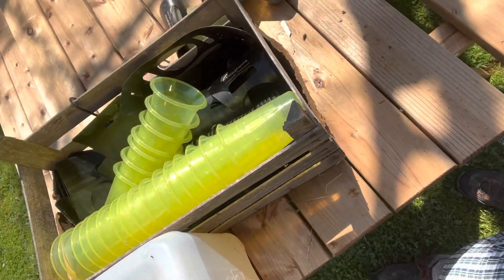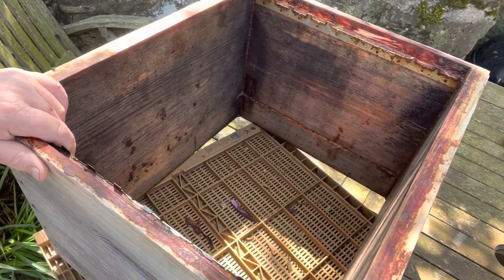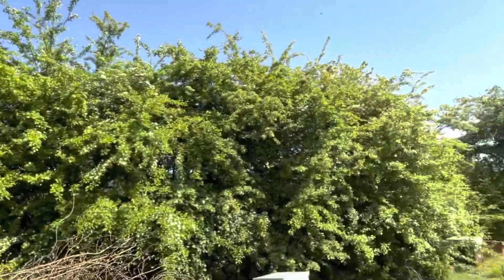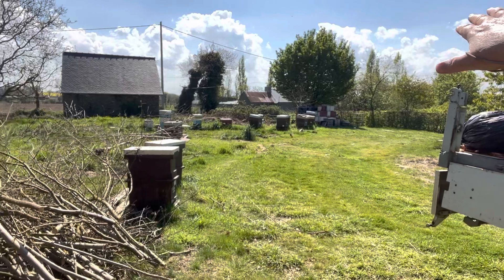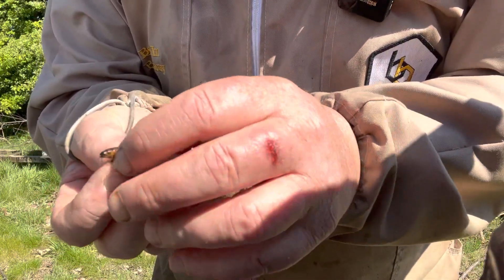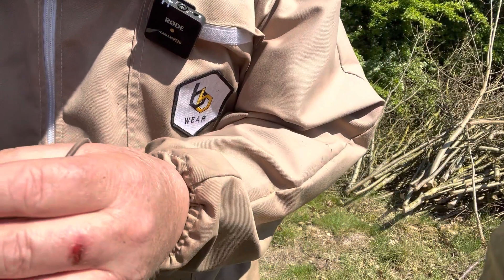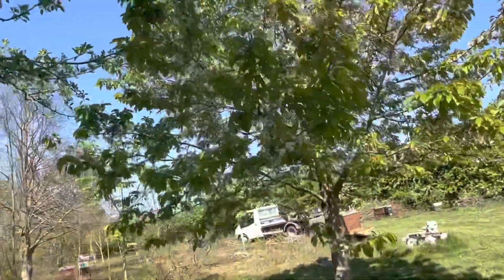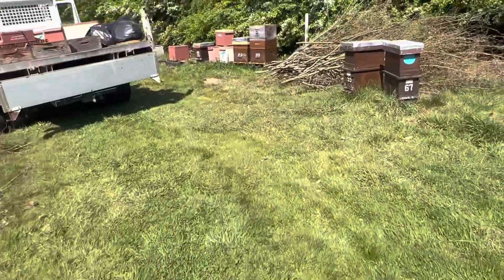Configuring that first cell builder in a whopping nectar flow!! 💯🙌🐝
So I’m doing my first cell builder of the year purely because everything is booming and I feel there’s lots of drones around, so why not get on with some building cells..
I am  starting my splits this week so I can use those Queens to hatch out into the splits in the coming weeks.
We need lots of cells of spring so it’s the perfect time to start￼.
Have a go!, cell building is fun and the results speak for themselves!!